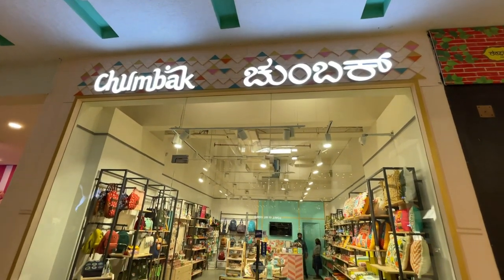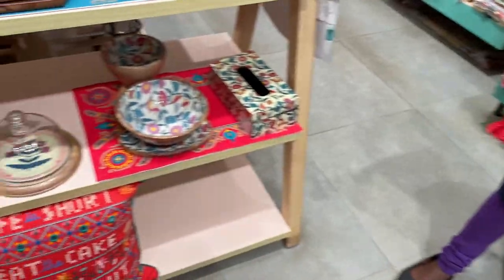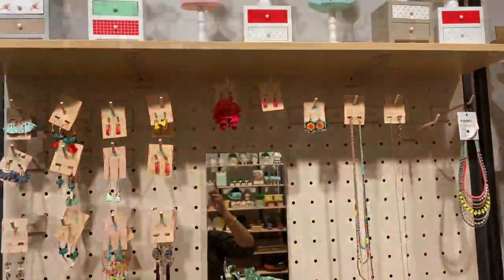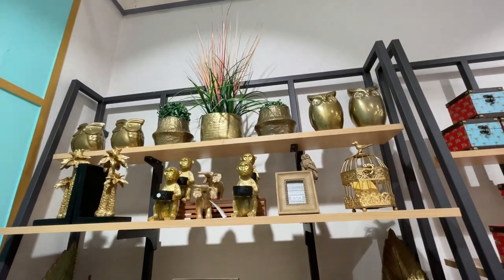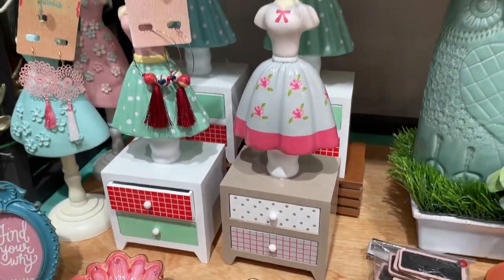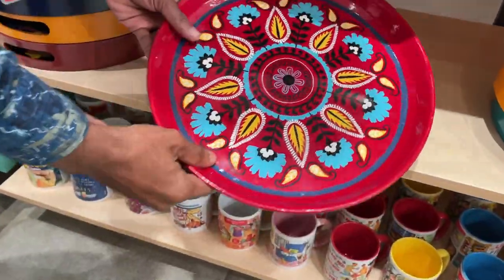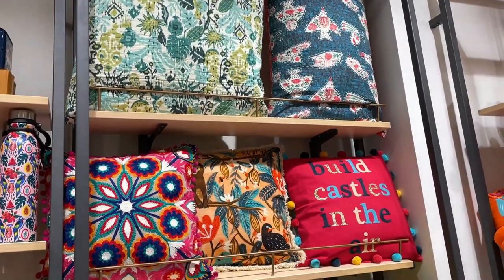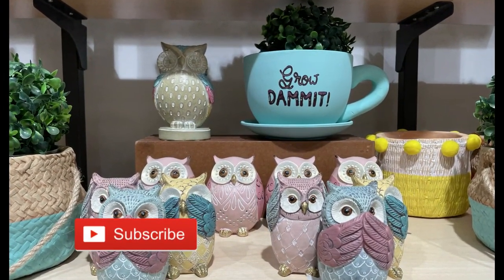CHUMBAK NEW COLLECTION STORE TOUR | CHUMBAK HOME DECOR COLLECTION WITH PRICES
Hello!

Today's video is: 'CHUMBAK NEW COLLECTION STORE TOUR | CHUMBAK HOME DECOR COLLECTION WITH PRICES' where I have shared the store tour of Chumbak and their new collection! Hope you like it! Much Love!

Title: CHUMBAK NEW COLLECTION STORE TOUR | CHUMBAK HOME DECOR COLLECTION WITH PRICES. Much Love!.

Gears Used: Camera: Canon M6 EOS Tripod: AmazonBasics 60-Inch Lightweight Tripod with Bag
Manfrotto PIXI Mini Tripod, Red (MTPIXI-RD)